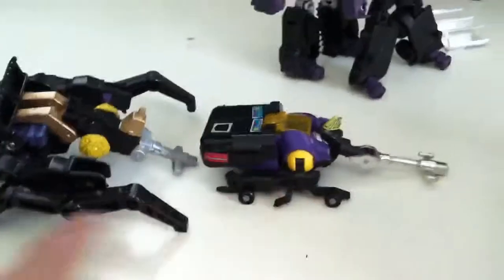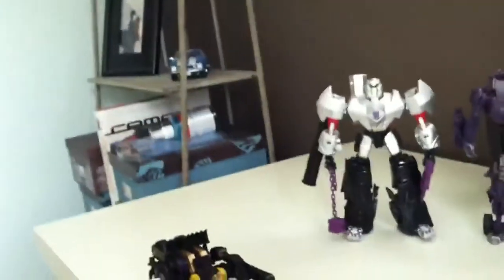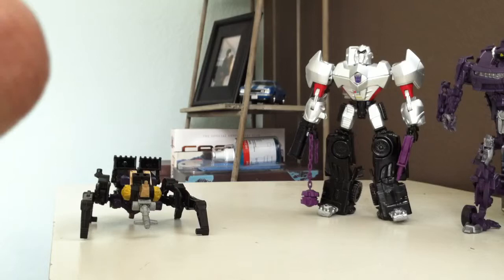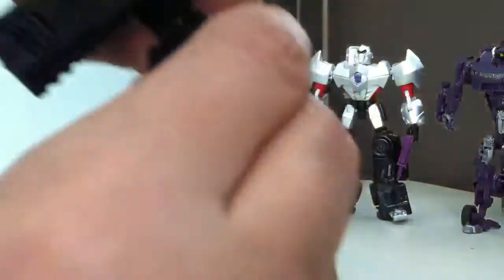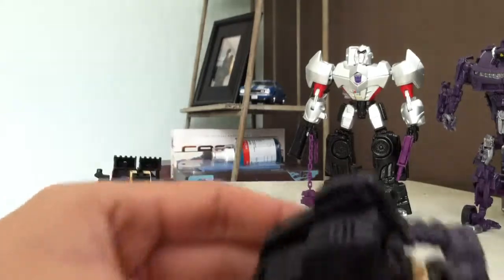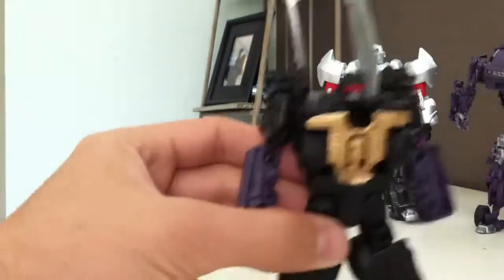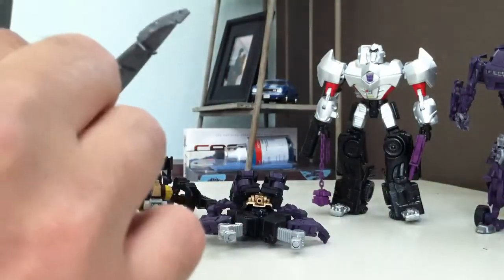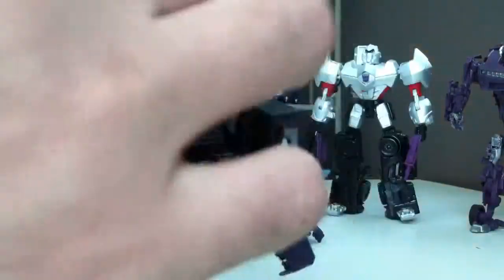Custom transformers deception army pt 3